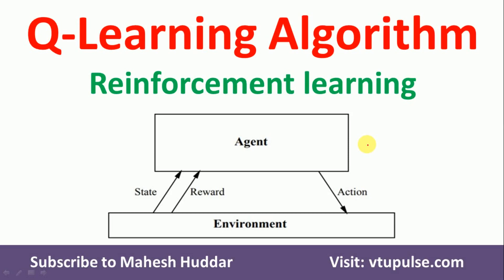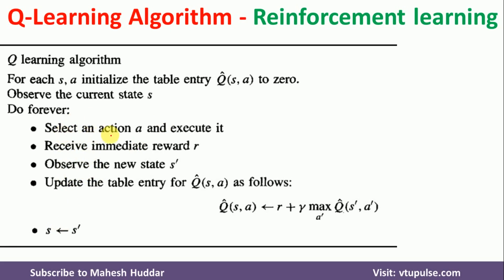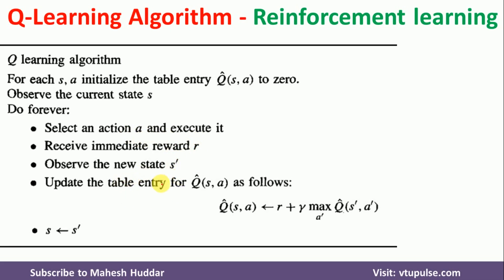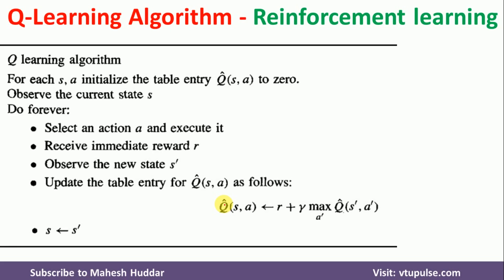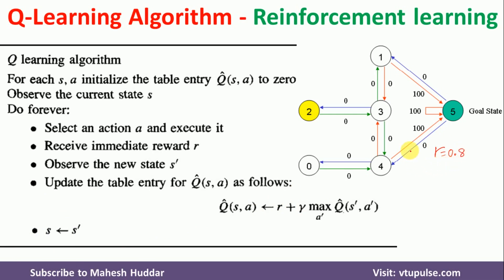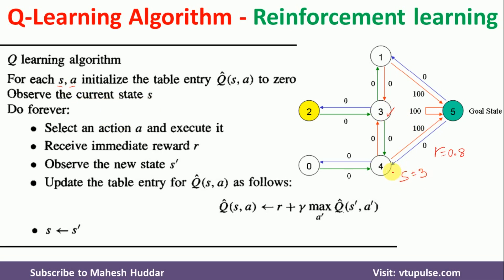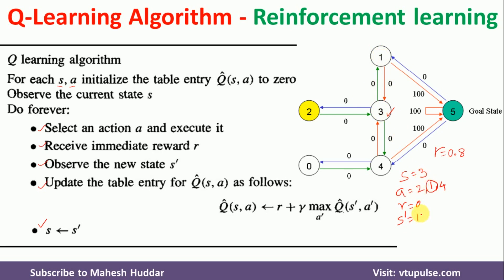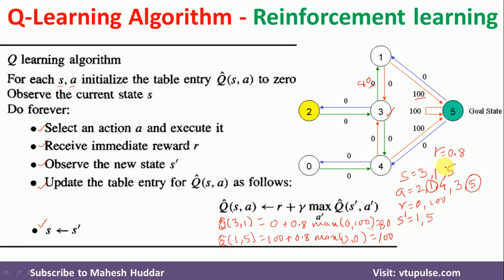Q Learning Algorithm | Reinforcement learning | Machine Learning by Dr. Mahesh Huddar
The following concepts are discussed:
q learning example,  q learning algorithm in machine learning
q learning in reinforcement learning, q learning machine learning
q learning algorithm in reinforcement learning
q learning numerical example